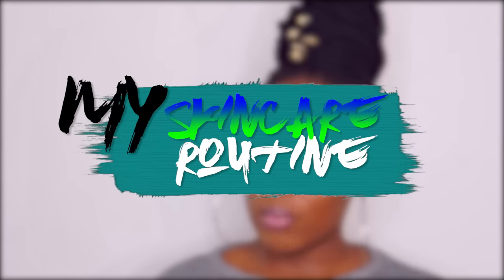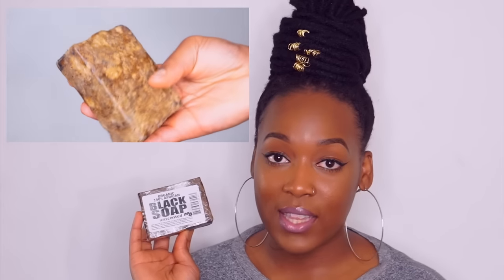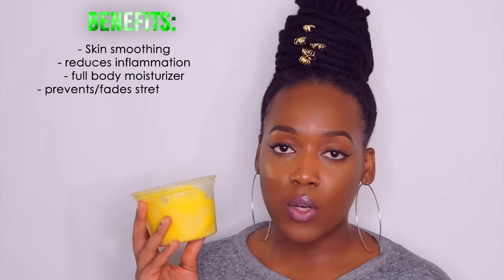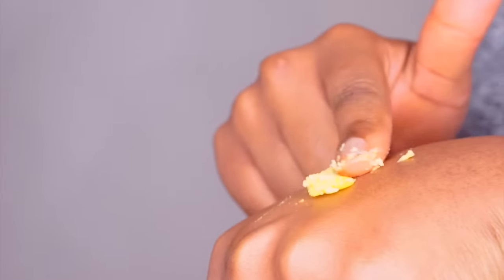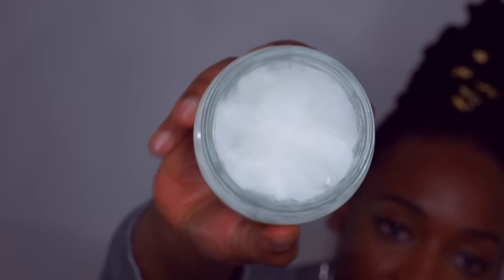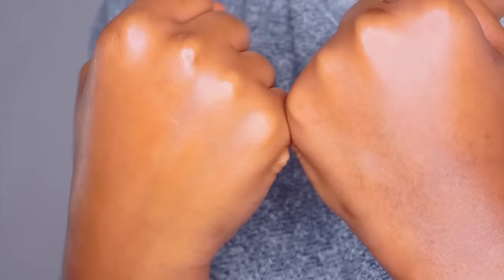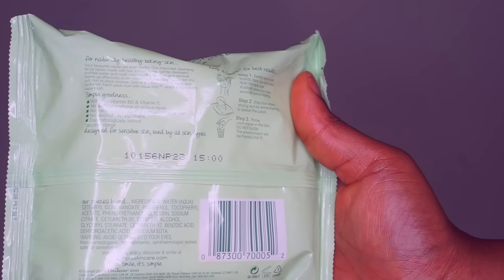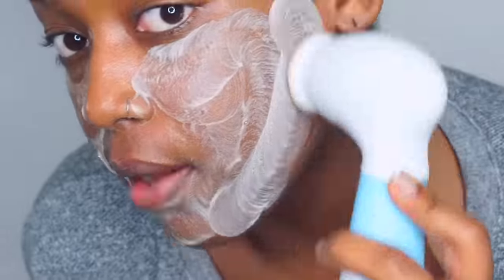HOW TO HAVE FLAWLESS SKIN / SKIN CARE ROUTINE 2017 | Patty Phattty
❈ If you have acne, dark spots, discoloration, then my skincare routine could definitely help to give  you ideas!                                                                                                                  For the best quality, please watch in HD 1080p.  ---open me up for details---

D E T A I L S: Patty Phattty here! Hi, my loves! I am back again and this time I am talking about my skin care routine! It's important to take care of
your skin. What you use on your skin is what gives you major results. I use African Black soap to wash, African Shea Butter to moisturize, and St. Ives Even and Bright to exfoliate my skin!
I hope this helped someone.

Unrefined African Black Soap

Unrefined African Shea Butter

Virgin & Unrefined Coconut Oil

St Ives Even and Bright Scrub

ALL ITEMS WERE PURCHASED WITH MY OWN MONEY, EXCEPT THE SPA TREATMENT SYSTEM, WHICH I RECEIVED FOR FREE.

Be Spiffy! Be You.
V I D E O | R E Q U E S TS?

I am open for any video request Spiffy Fam may have, so be sure to leave your suggestions/opinions/thoughts in the comment section. I'll be sure to make it happen!

❈How long have you had locs?
5 years, my loc anniversary is on January 2 of every year.

❈What method did you use?
Comb Coils

❈What do you use to wash your locs? How often?
African Black Soap/Twisted Sista Clarifying Shampoo, and I wash every 2/3 weeks+

❈Are your locs fake?
No. It is 100% my own hair that grew from my scalp

❈How often do you retwist? What do you use?
Every month or longer, and I use Eco Style Gel (Olive or Argan oil) and sometimes
 with just water and natural oils in a spray bottle

❈How many locs do you have?
I have around 65 locs, I have combined several over the years. Planning on doing a video of counting my locs soon.

S O N G:

Outro - Pure Love Mi Give Gyal - Vybz Kartel

F T C:
This video is NOT sponsored!  My opinion is ALWAYS honest, boo!